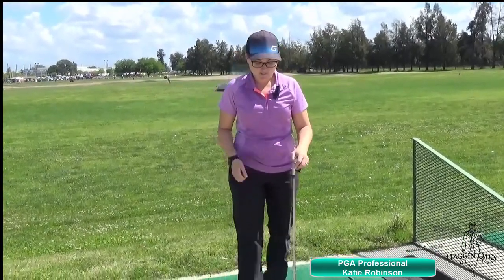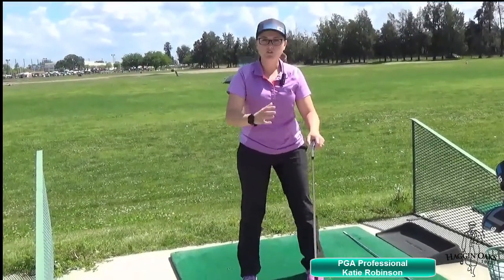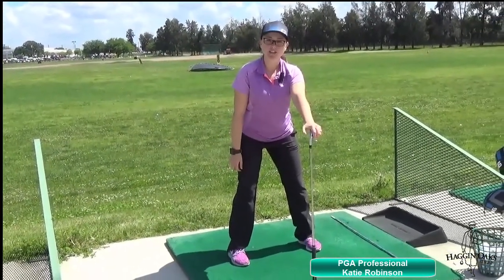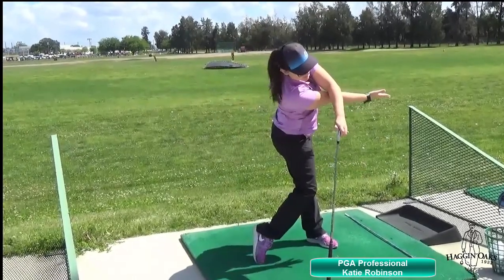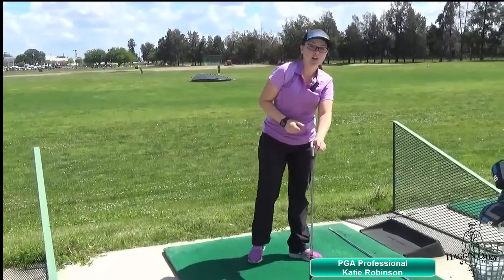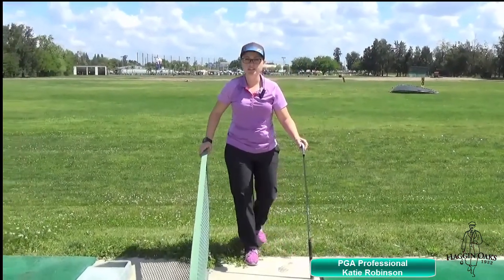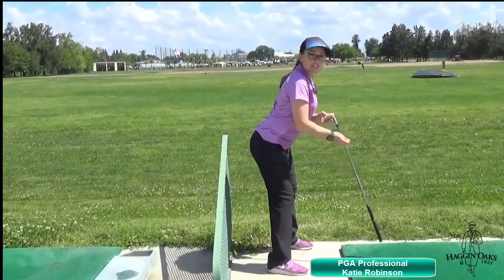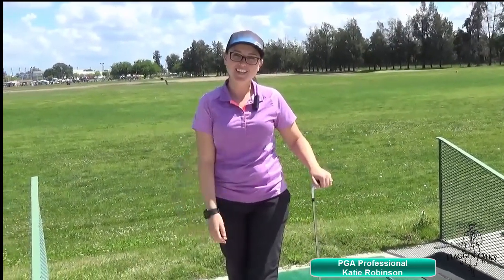How to Stretch Before your Round of Golf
PGA Professional, Katie Robinson demonstrates a few stretches that are important before playing golf.